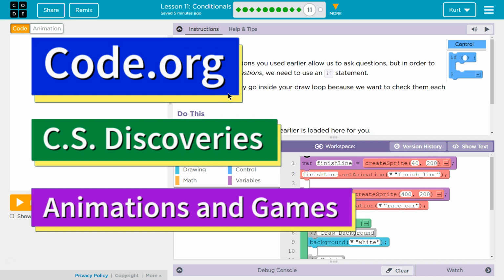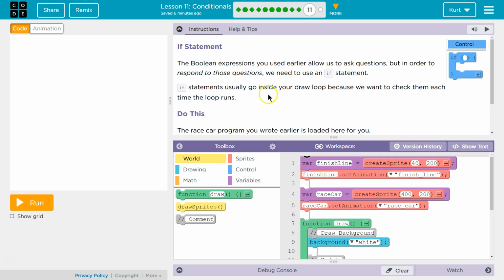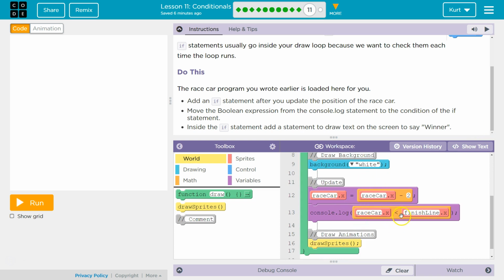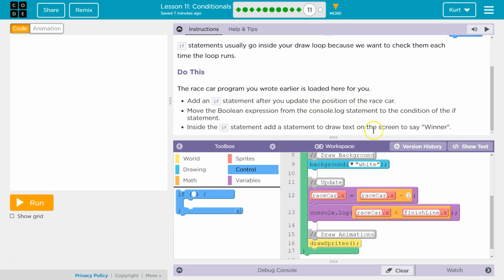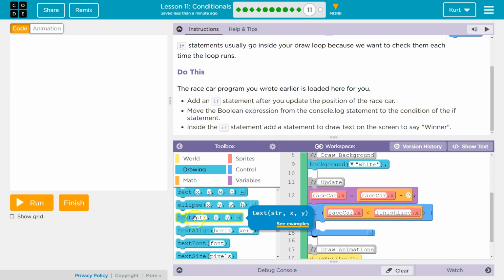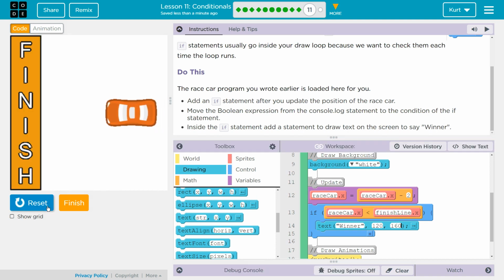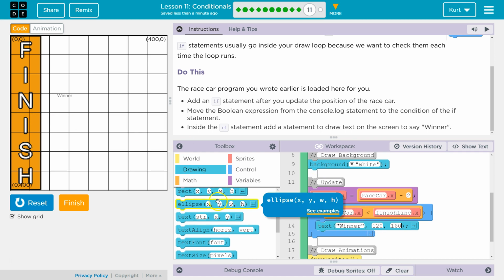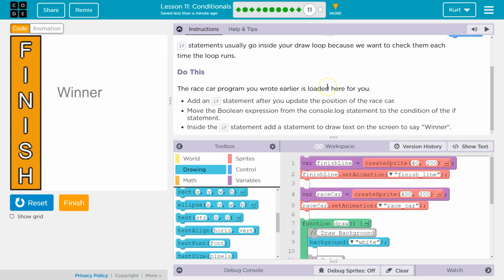Conditionals - Lesson 11.10 (11.11 in 2018) Code.org Tutorial with Answer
Conditionals is lesson 11 from Animation and Games, unit 3 of Code.org's C.S. Discoveries course, often used in middle and high school computer science classrooms. Each part of the course challenges students to accomplish a new task while discovering the principles of computer science. In this video I walk through step-by-step how to get the right answer for this puzzle. Tutorials for other lessons is linked below.